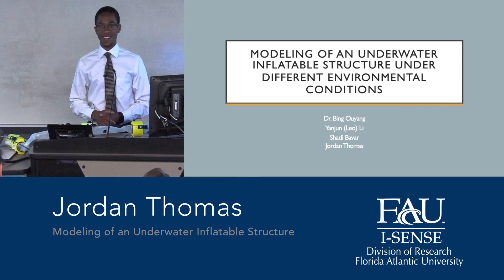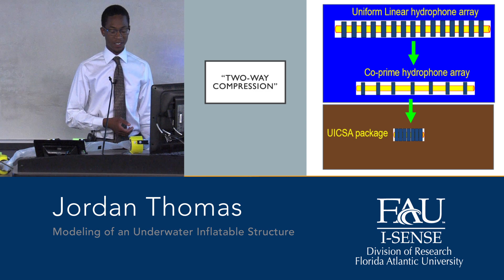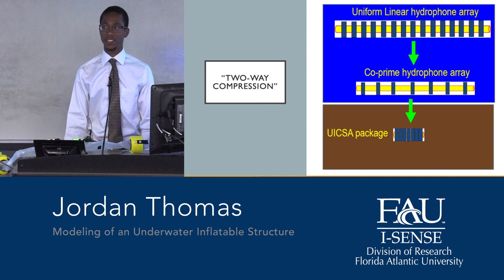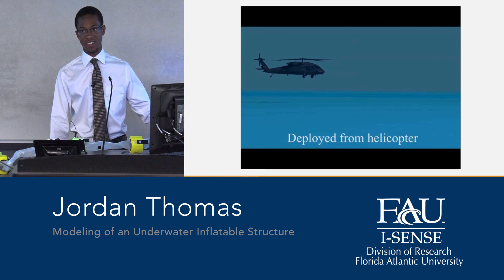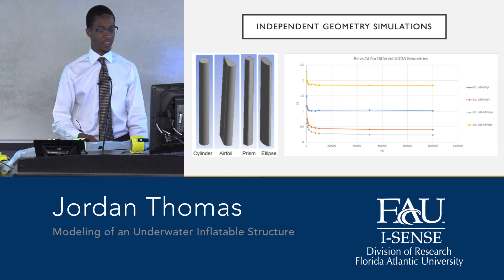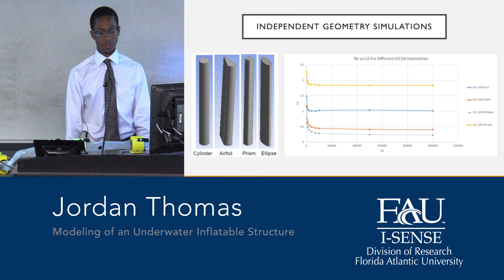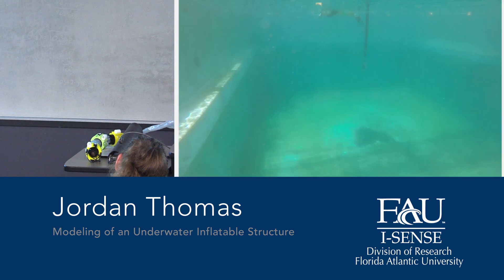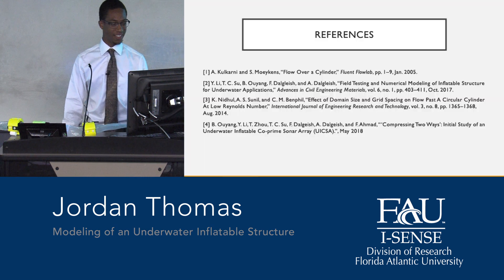jordan thomas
REU student presentations FAU I-SENSE